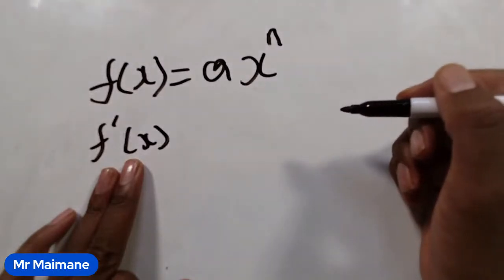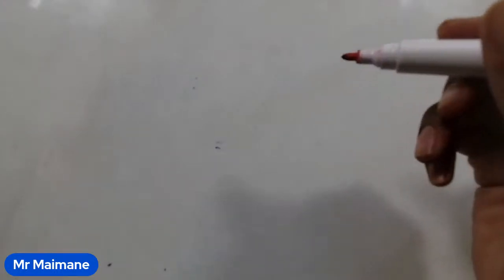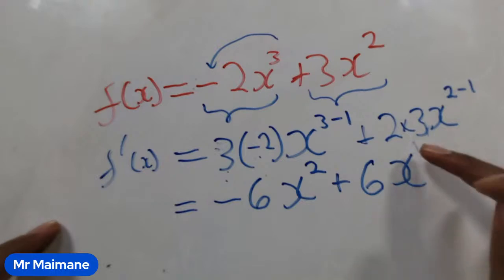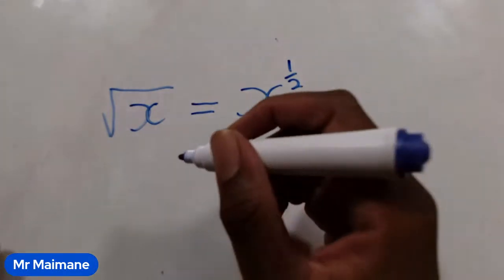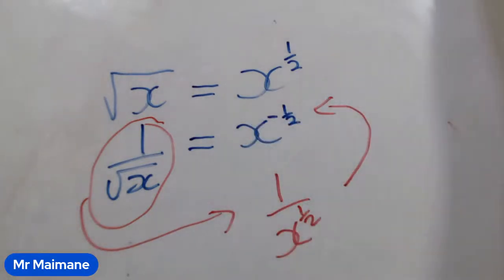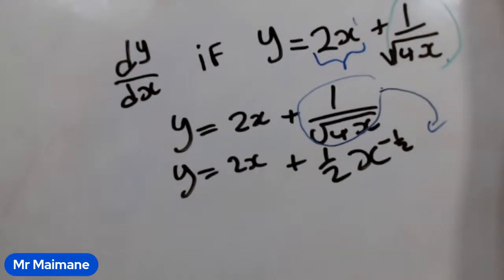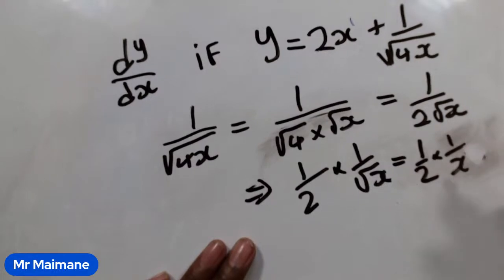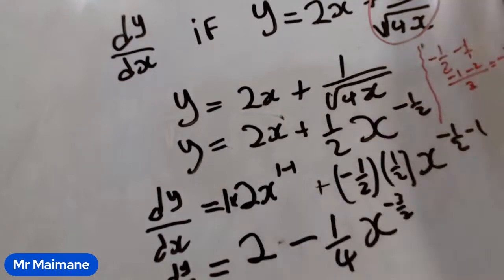Mathematics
Mathematics, Calculus, Differentiation